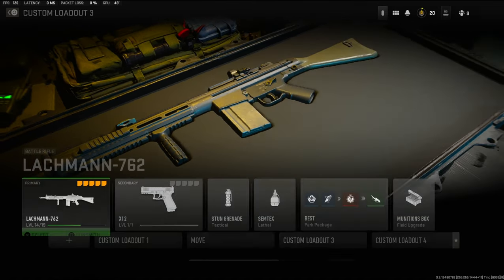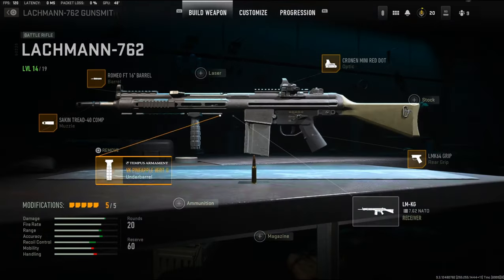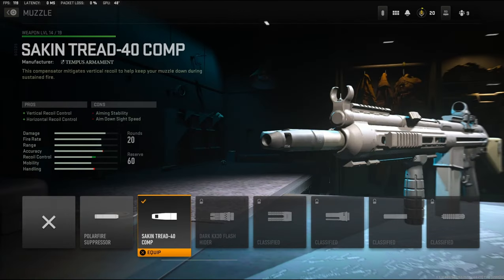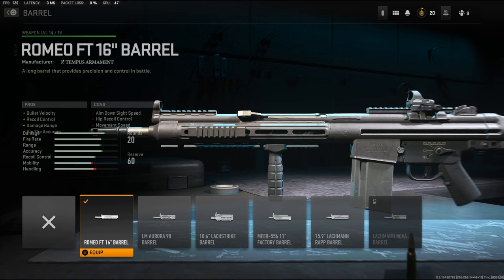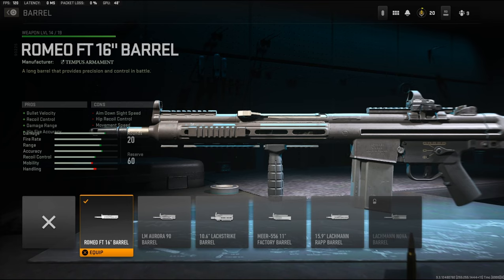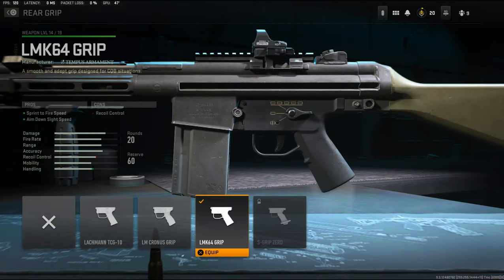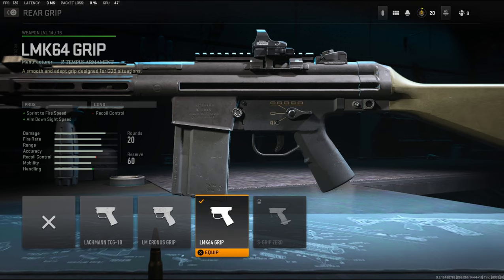The *NO RECOIL* LACHMANN 762! (BEST LACHMANN 762 CLASS SETUP)- MW2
The *NO RECOIL* LACHMANN 762! (BEST LACHMANN 762 CLASS SETUP)- MODERN WARFARE 2